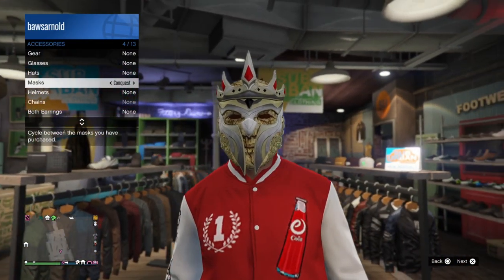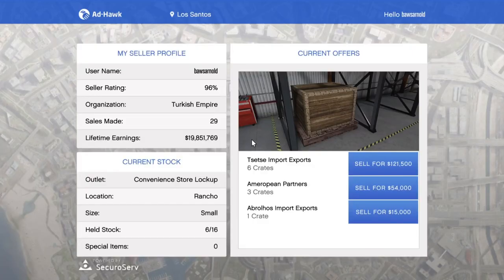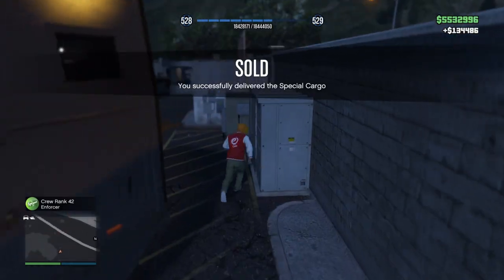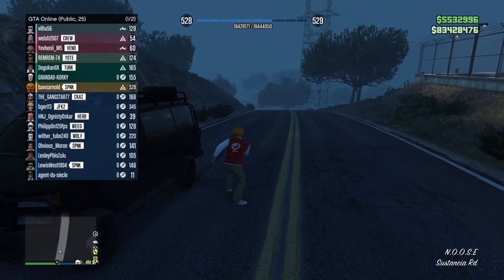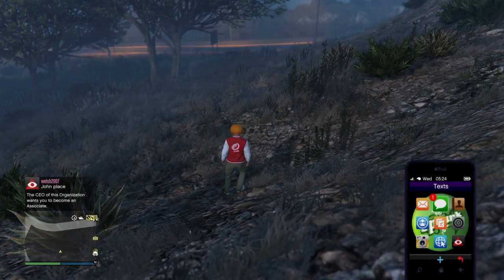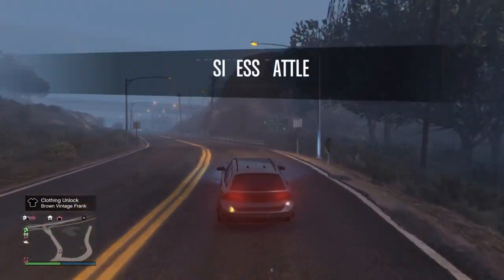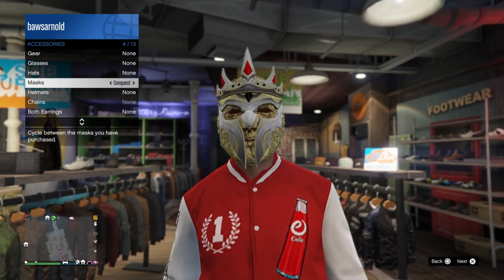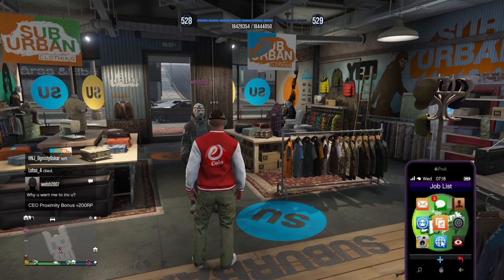Gta 5 Free Masks - Exclusive Free Clothing This Week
Hey Guys this week there are 3 free masks that you can claim in gta 5 online. The conquest mask, brown vintage frank mask, dark green vintage vampire mask. Free clothing this week in gta online.